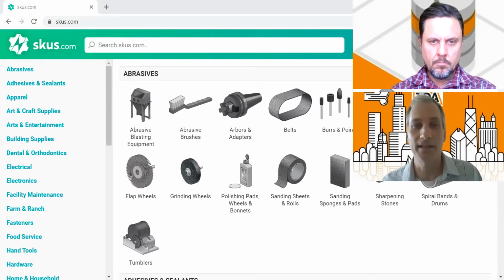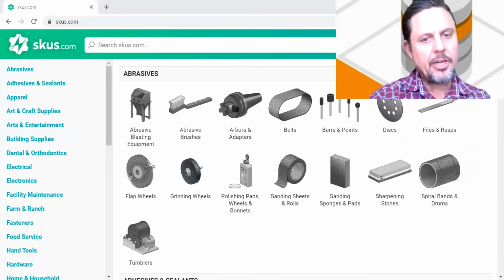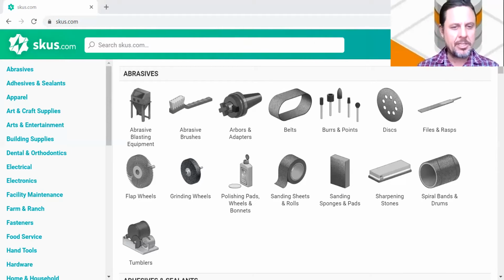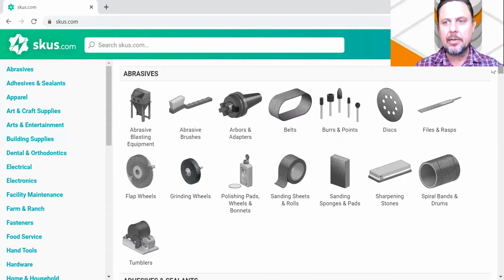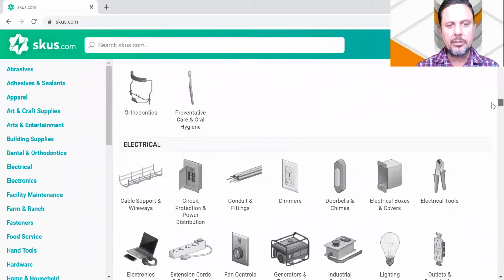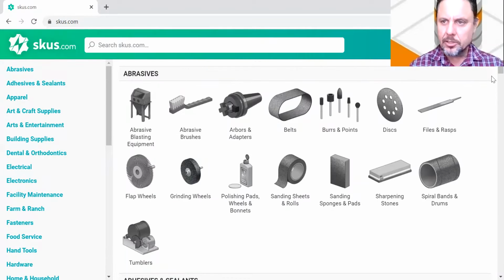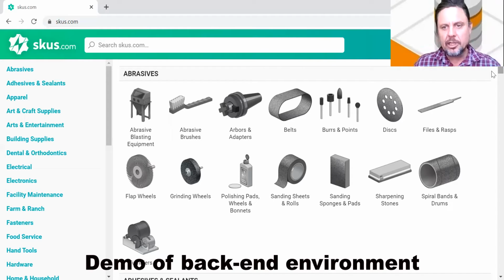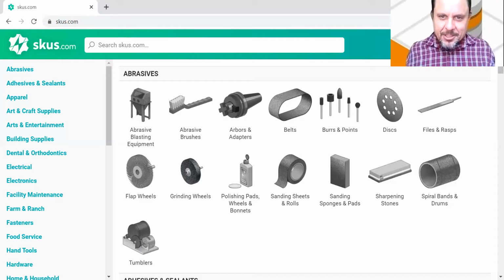IDA Optimized - Episode 1: SKUs com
In the first full episode of IDA Optimized, Eli Cooley talks about SKUs.com, a website that Industrial Data Associates develops and maintains to work on some product design concepts.  The site is open to the public and content can be downloaded.  Comments are welcome!